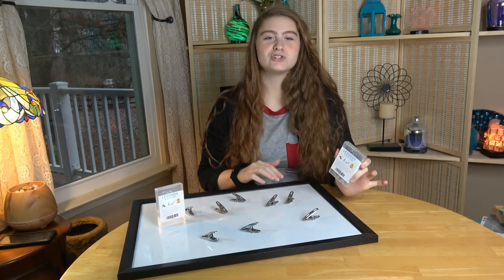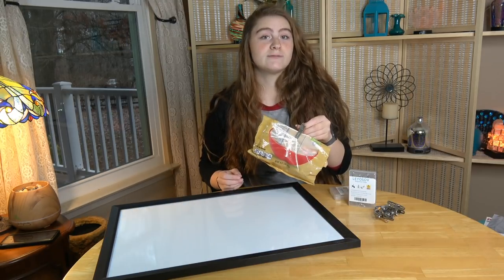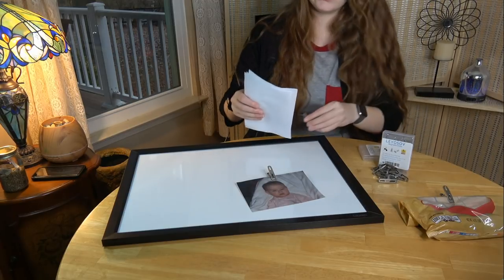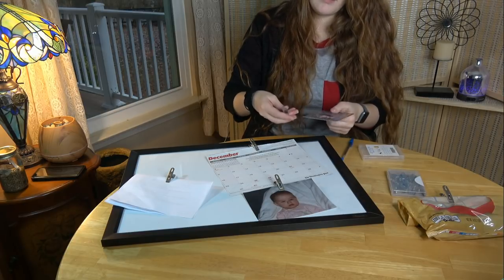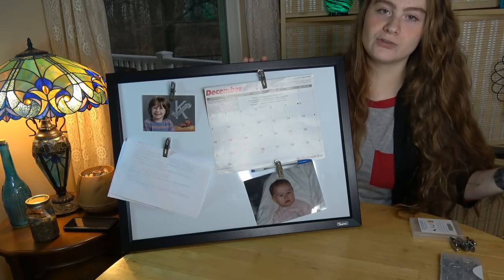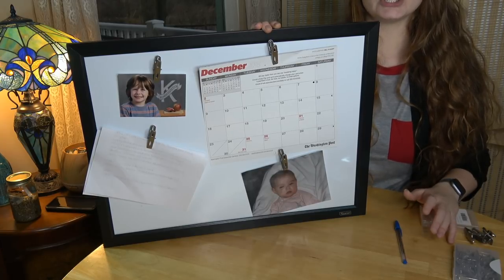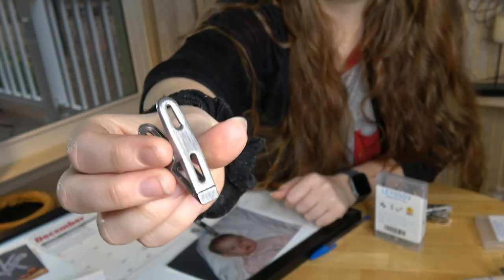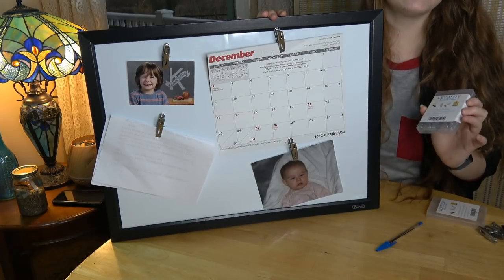Magnetic Clips - Leyosov 💥Refrigerator Magnets/ Chip Clips | Review ⭐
💥 Magnetic clips from Leyosov handy for home and office use - keep papers, keys, pens organized - also used as chip bag clips! Super strong hold up to 30 sheets of paper!

LEYOSOV Refrigerator Magnetic Chip Bag Clips 8 pcs are strong powerful mini fridge magnet hooks.  They are inexpensive, scratch-resistant, heavy duty clips for your home or office.  These multi-functional magnets are great for securing papers and photos to boards without damaging the item.  They also make handy kitchen bag clips.